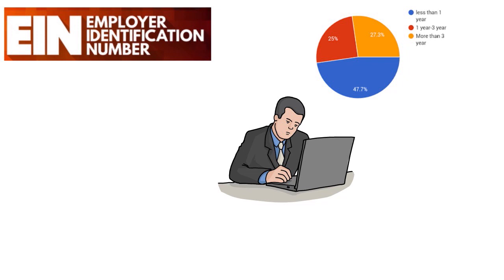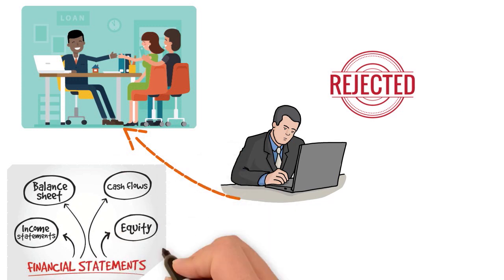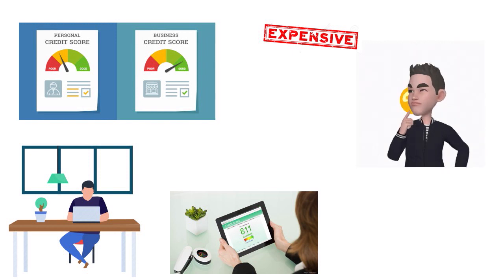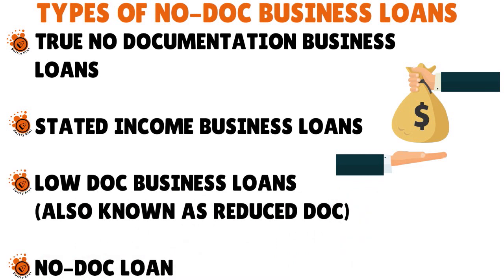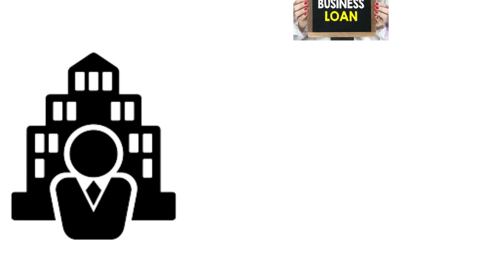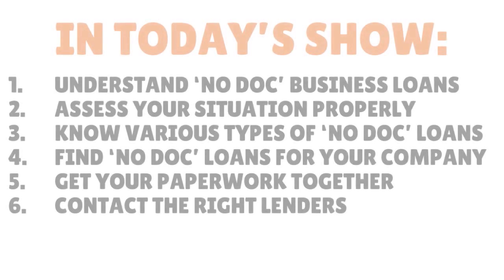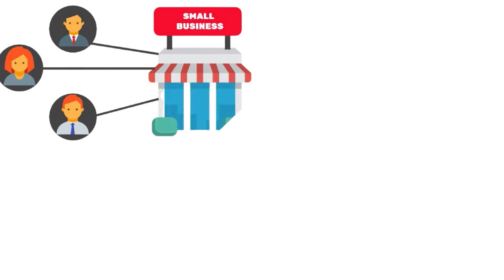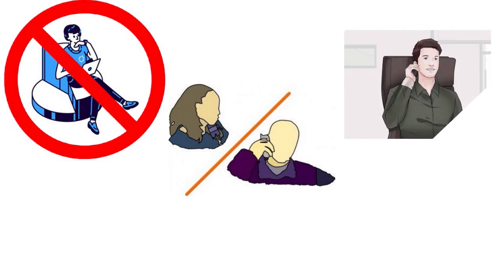HOW TO GET A LARGE ‘NO DOC’ BUSINESS LOAN WITH EIN ONLY: 100% Business Loan Approval 🔶CREDIT S2•E288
HOW TO GET A LARGE ‘NO DOC’ BUSINESS LOAN WITH EIN ONLY: 100% Business Loan Approval. Need a humongous EIN-only, no-doc business loan, even for bad credit? You know the drill...
YouTube won’t get your business funded. Our DONE-FOR-YOU offer does. We’ve been crushing this game for 20+ years. Trusted from coast to coast. Stop hoping to get business funding from random YouTube DIY tips and “gurus.”